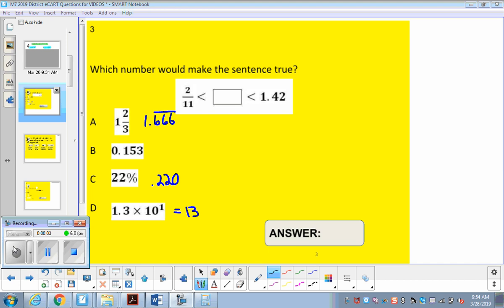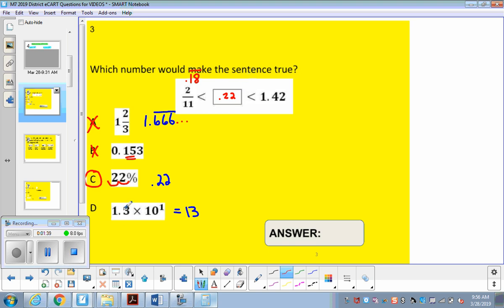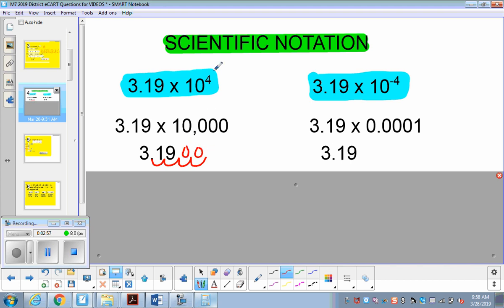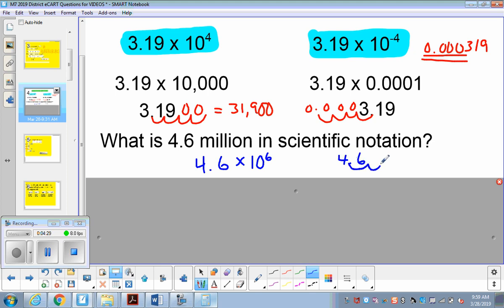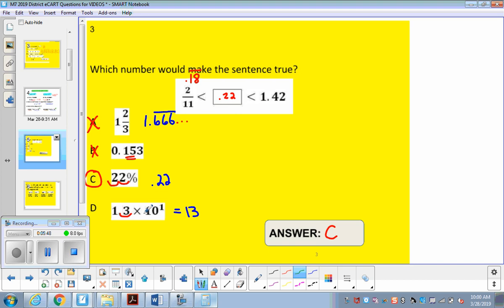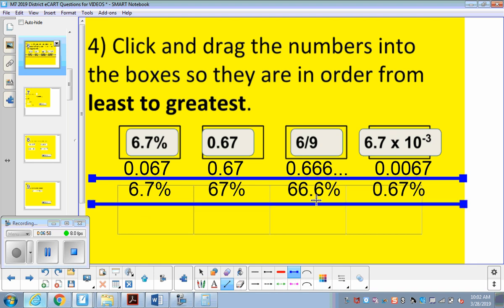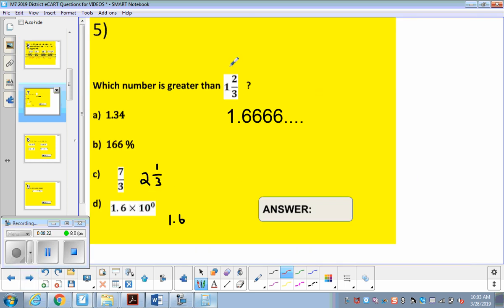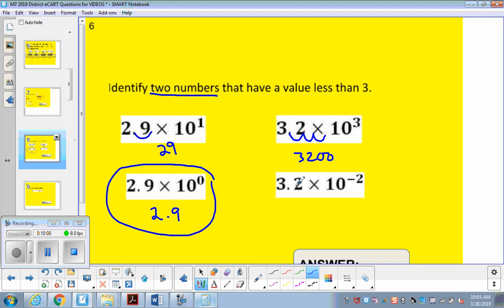M7 District Review #3-6 (Scientific Notation and Converting Fractions, Decimals, Percents)